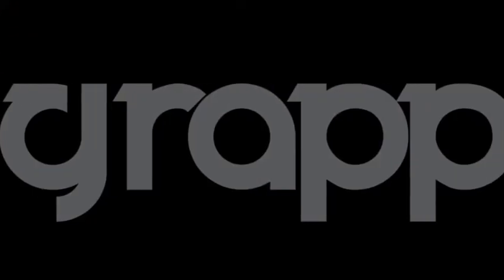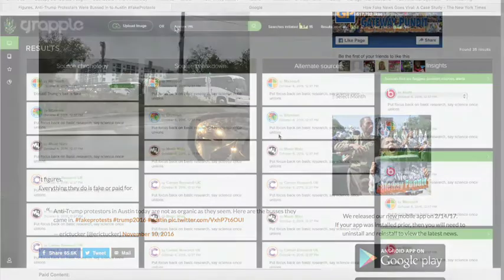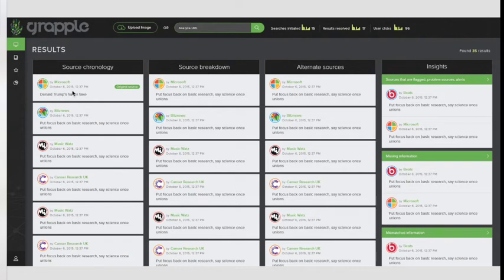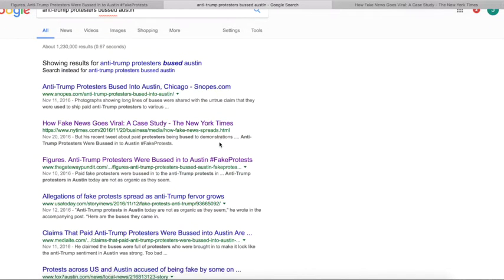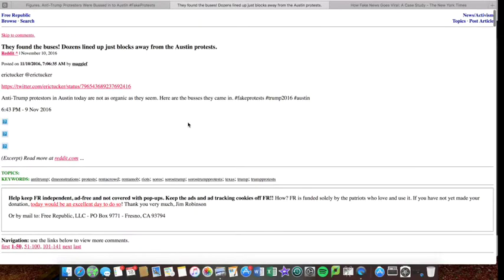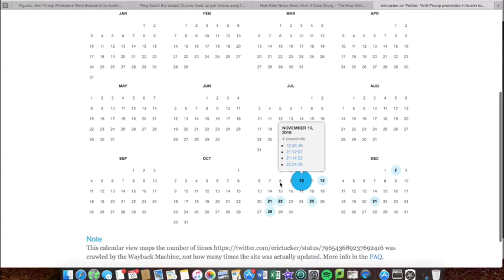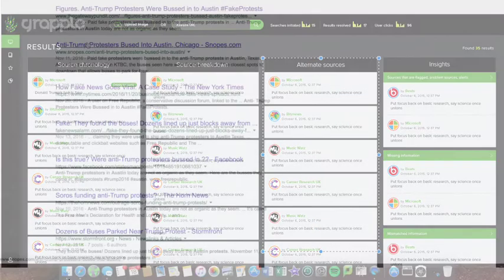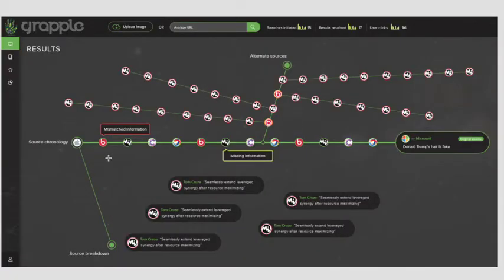Grapple Fake News Fact Checking Demonstration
A hypothetical demonstration of the software we are developing to automatically fact check and research news articles published online. This demonstration will be presented at the StrtupBoost 2017 Investor Conference on March 23.